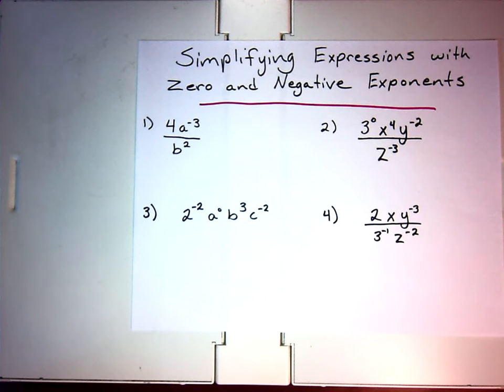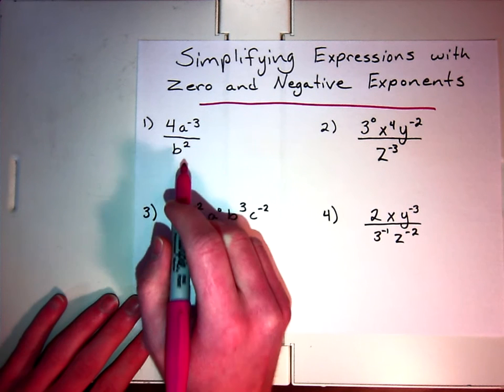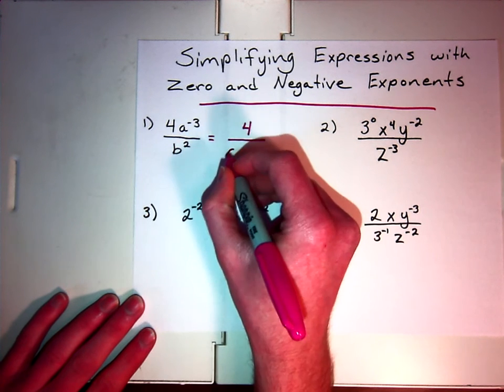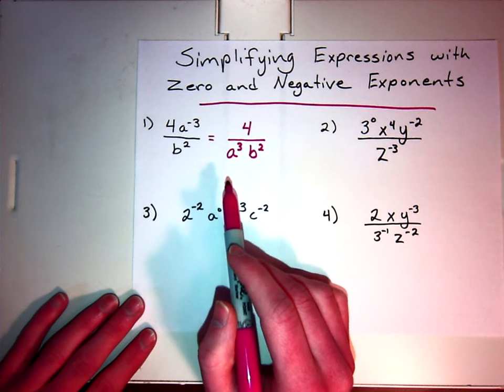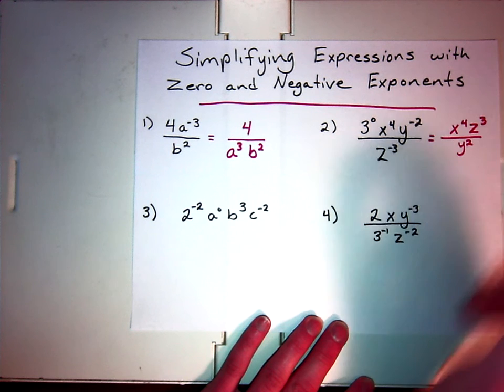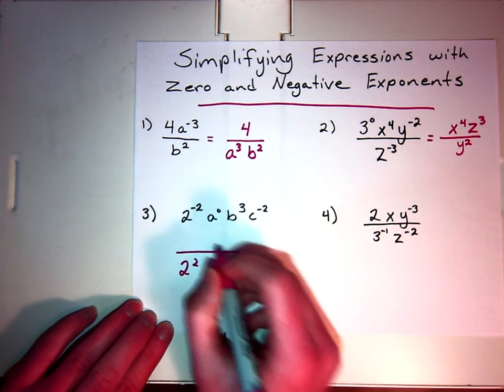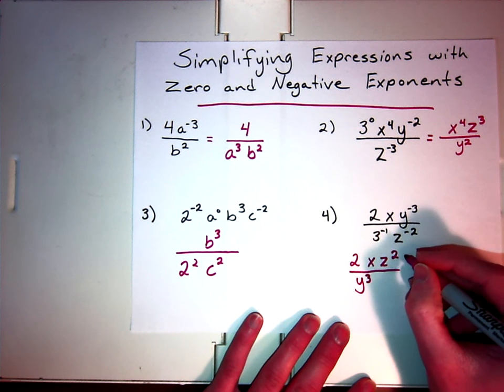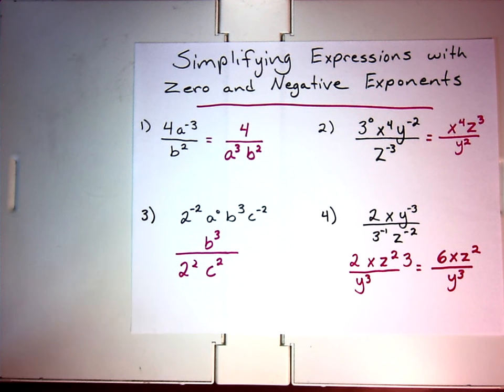Simplifying Expressions with Zero and Negative Exponents